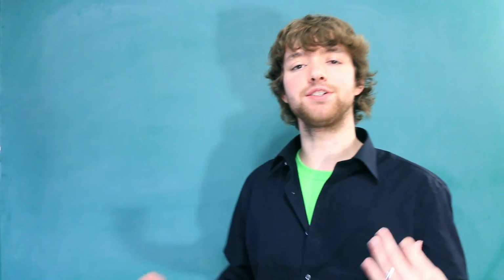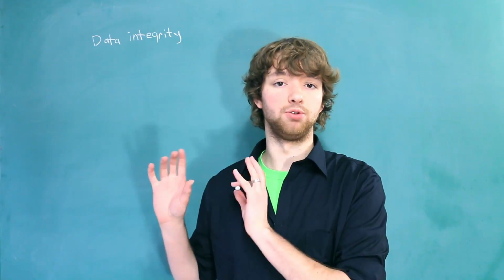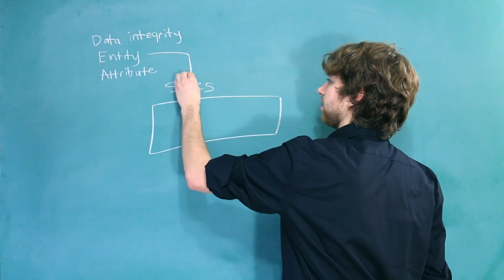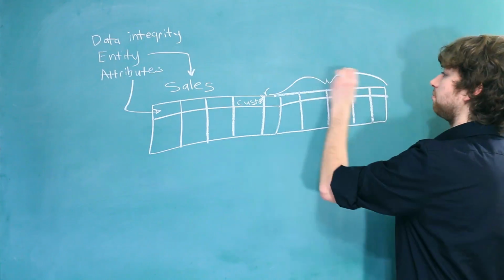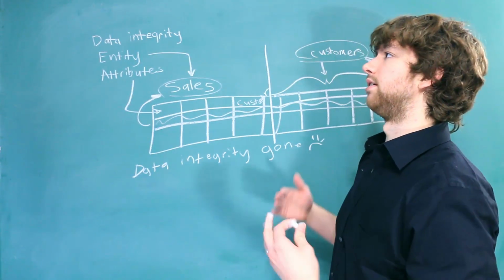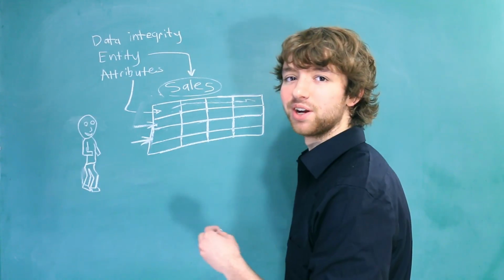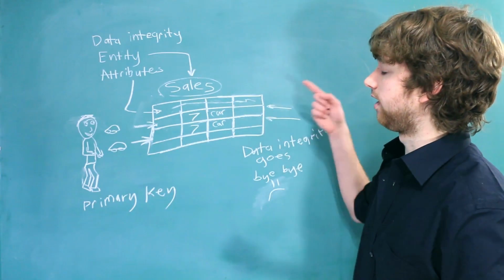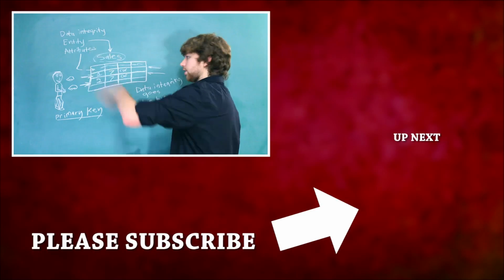SQL Server 5 - Beginner Terms Part 2